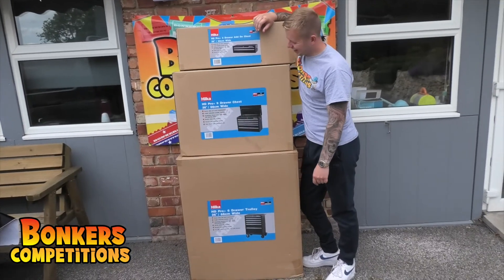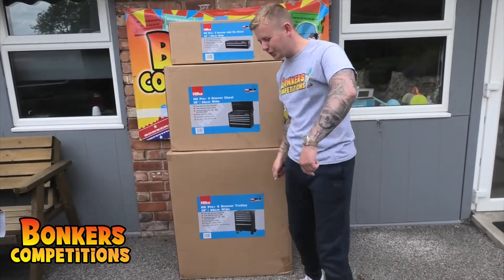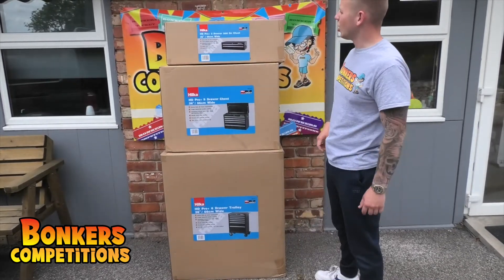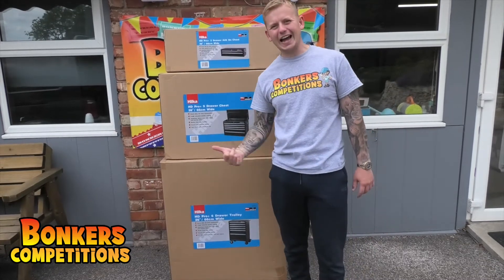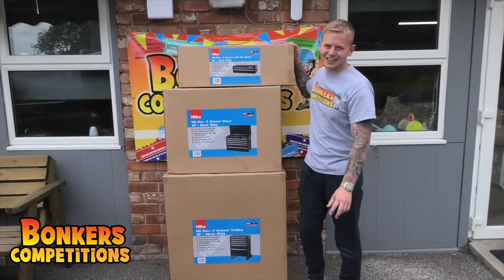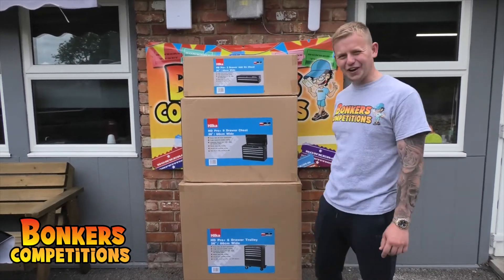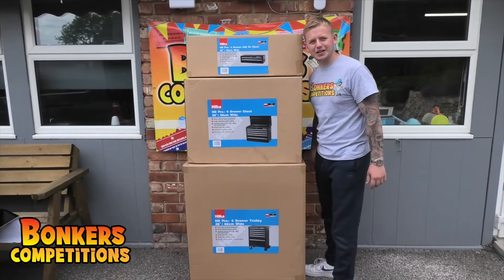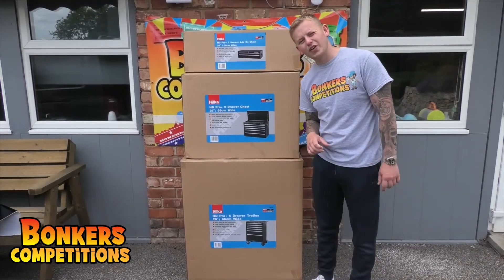Hilka Pro Tool Chest - £4.99!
This wicked tool Chest Trolley is constructed from a heavy-duty all-steel construction with a tough industrial powder coating. It not only looks fantastic but keeps tools neat, tidy and most importantly secure thanks to its locking system on all of its 17 drawers! This is a quality bit of kit that is built to last.